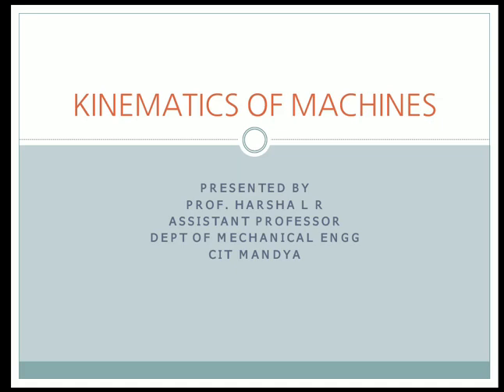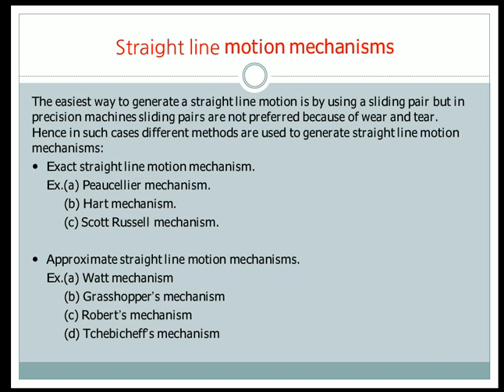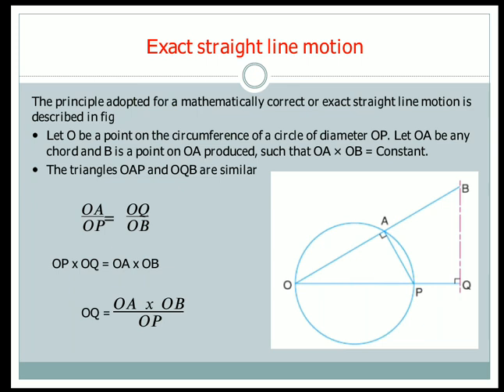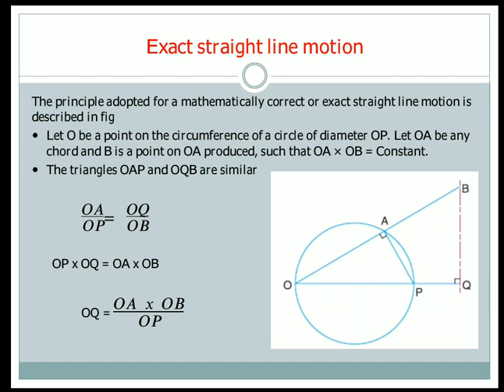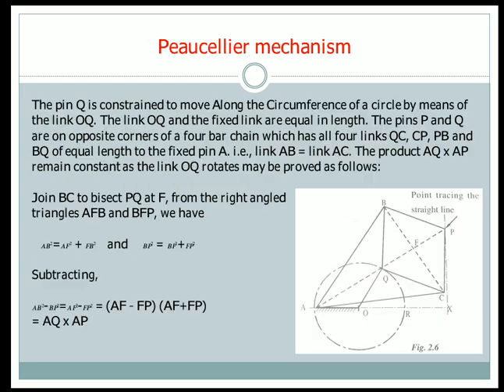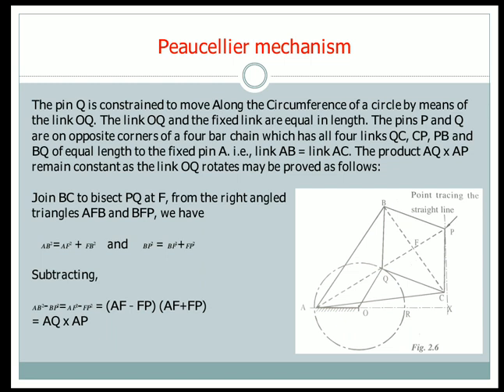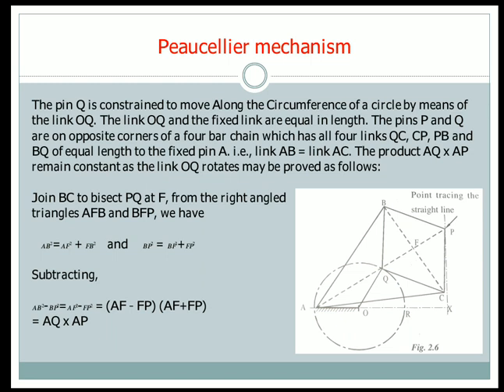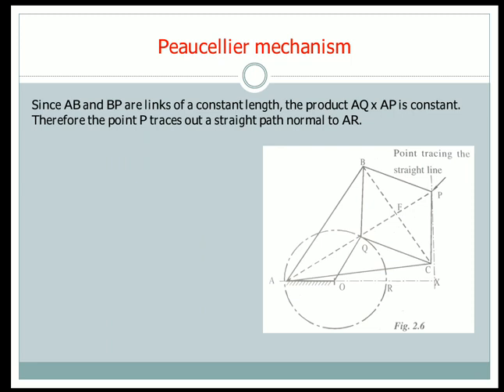Straight line motion mechanism